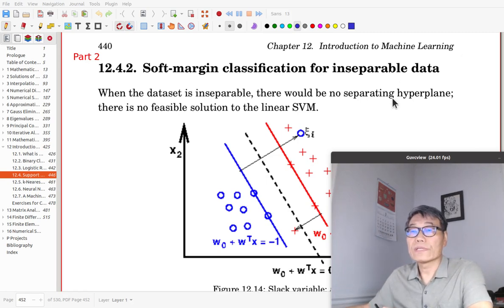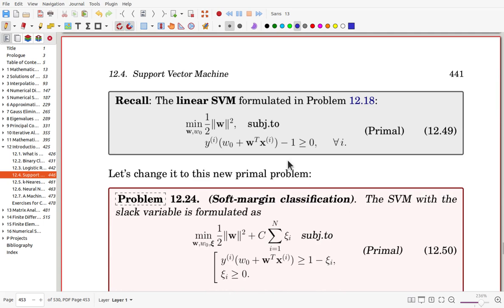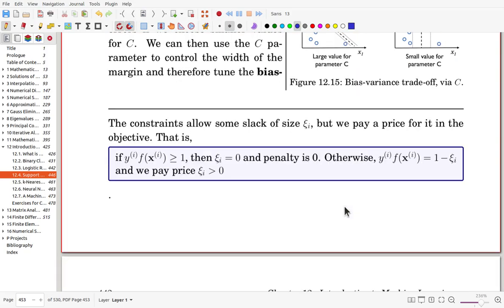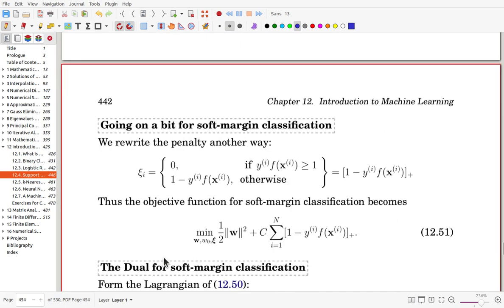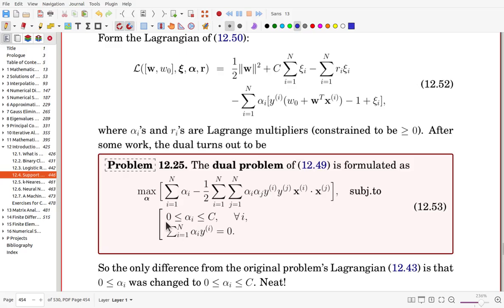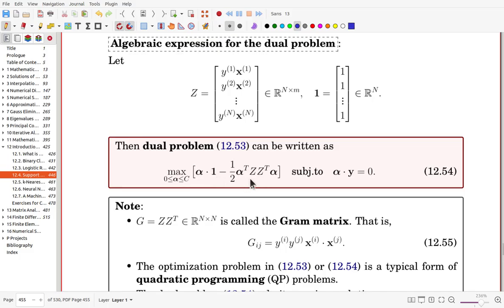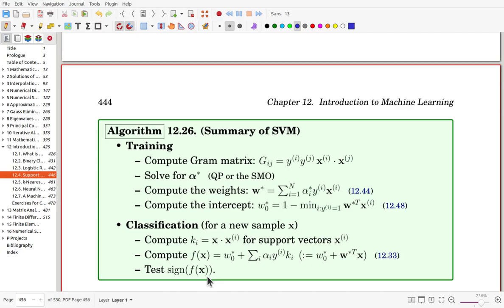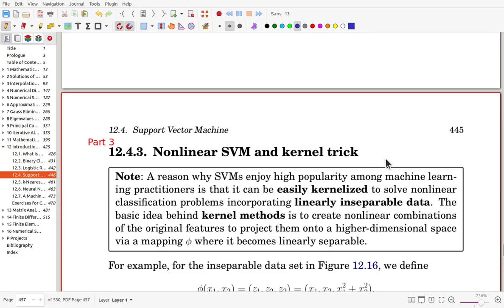MathTalent Numerical Analysis Sec 12.4 Part 2 SVM Soft margin Classification for Inseparable Data